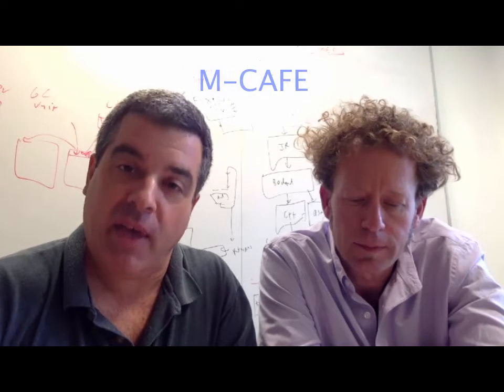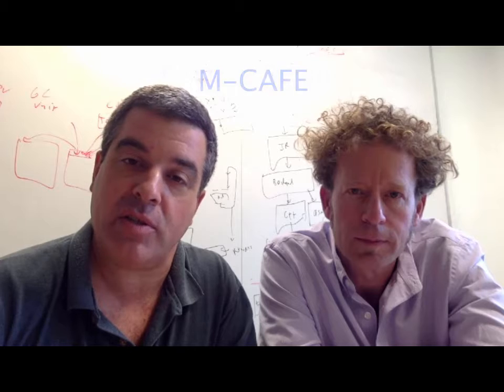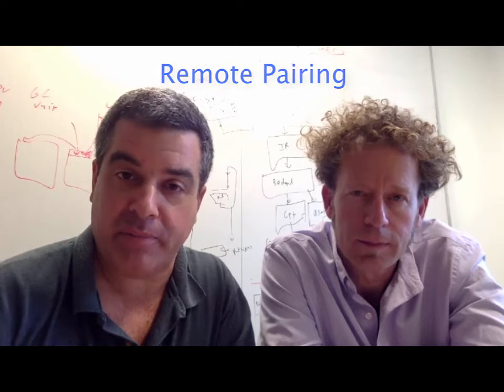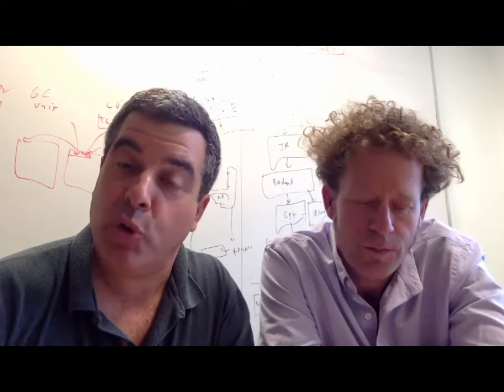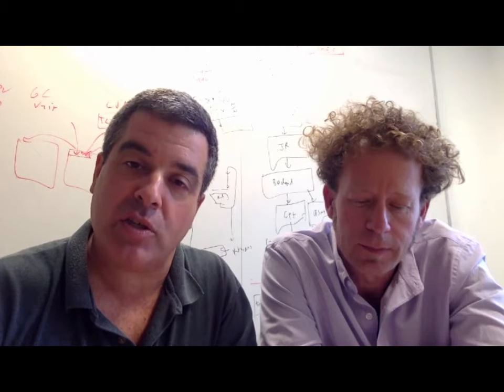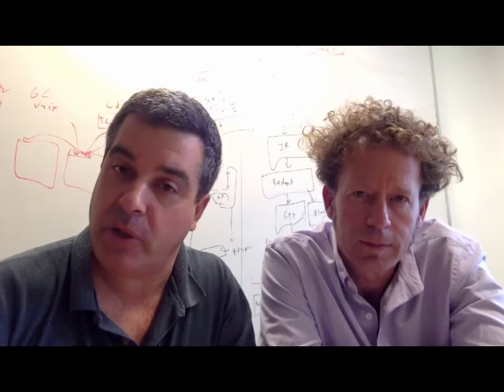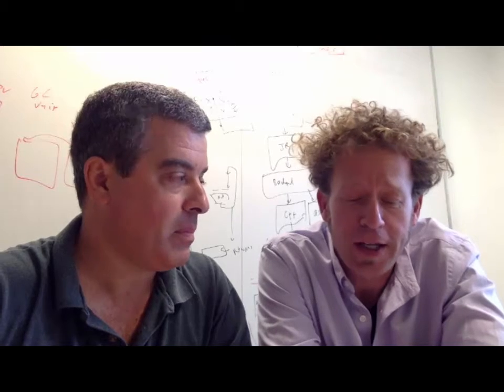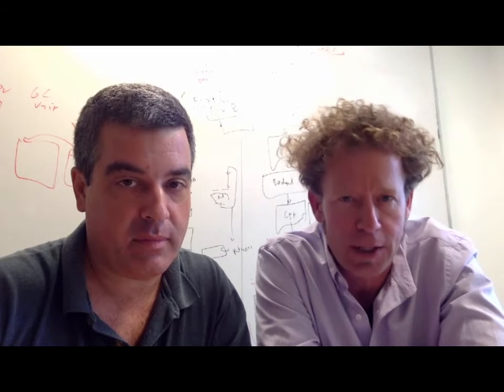Research Consent for CS169x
Table of Contents:

00:30 -
00:36 - Marker
00:45 -
01:04 - Marker
01:56 - Marker
02:46 - Marker